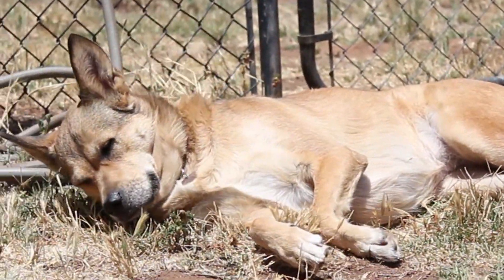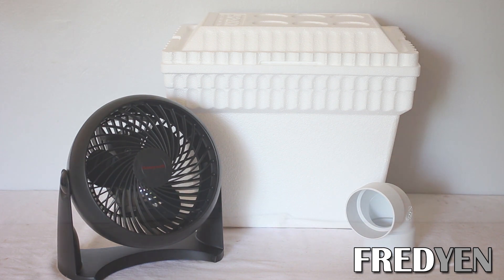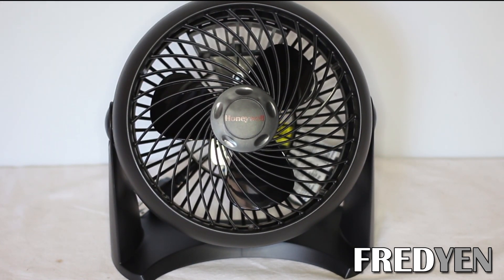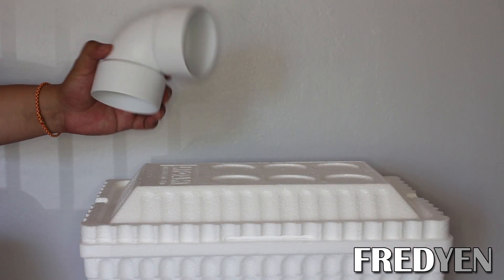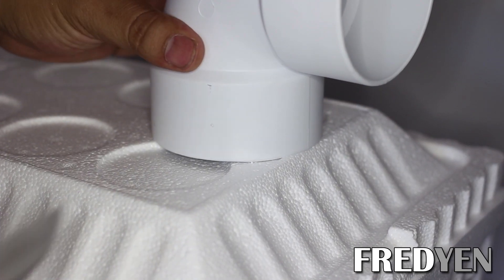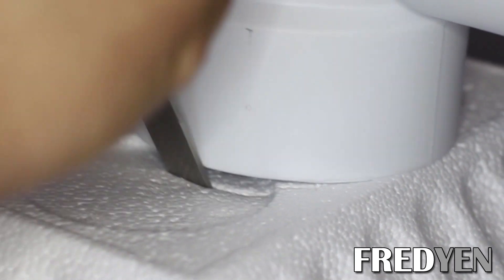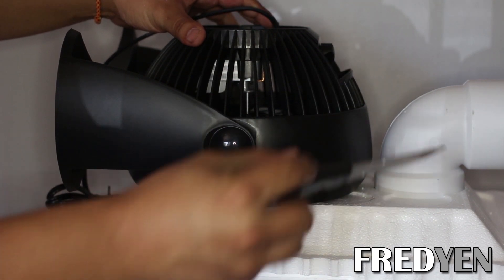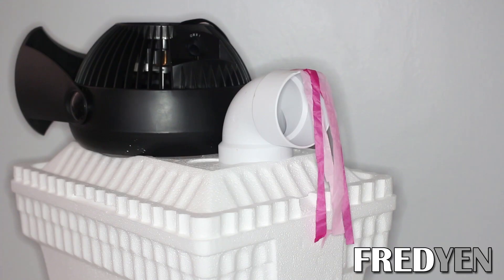How to Build a Cheap Air Conditioner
Styrofoam Cooler
Circular Fan
PVC Elbow